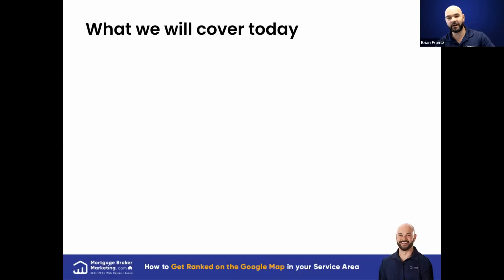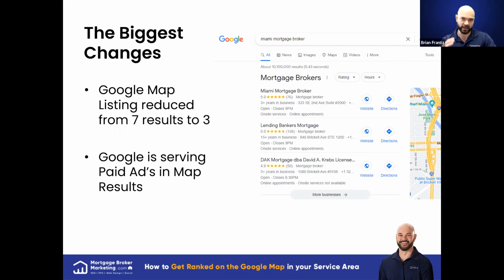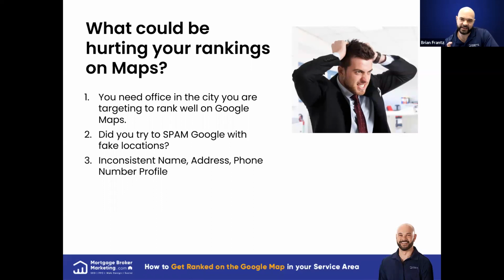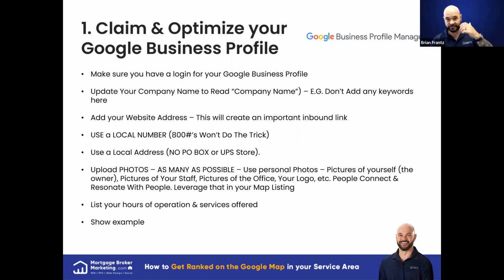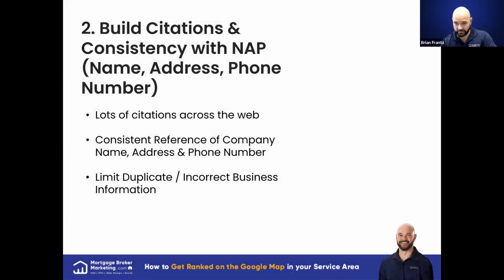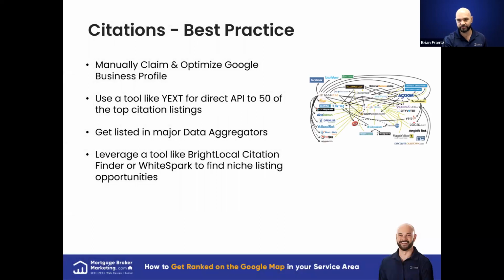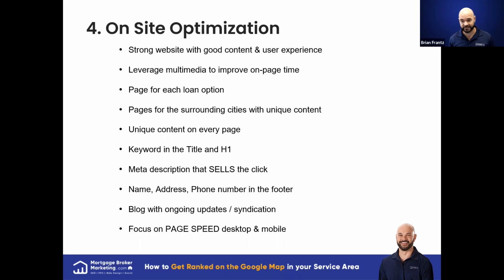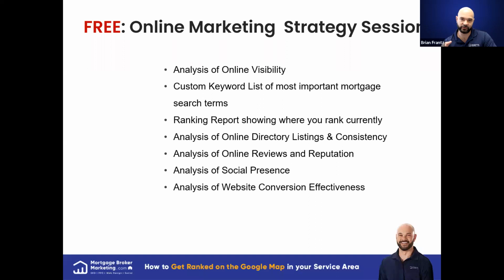How to Rank Your Mortgage Business on Google Maps in 2022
Have you ever wondered if people are still clicking & calling from the Google Maps listings in your area?

With Google constantly moving things around, you might have come to the conclusion that the Maps are no longer relevant...

Our tracking tells us that it's still the #1 place your customers are clicking & calling from when they need a mortgage!

On this video, we'll cover everything you need to know:

1. Our Proven 4 Step Formula for Getting Mortgage Businesses Ranked on The Google Map in even the most competitive markets.
2. The #1 issue that could be preventing your company from ranking on the Map in your area.
3. The key ingredient for a top 3 listing and how to leverage it for great long-term results.
4. How to properly claim & optimize your Google Business Profile beyond just typing in your PIN.
5. How to develop your authority through proactive citation development & the best tools to automate the process.
6. How to identify inconsistency with your NAP profile across the web and how to clean it up for improved rankings.

Grab a copy of our book, Internet Marketing for Mortgage Brokers